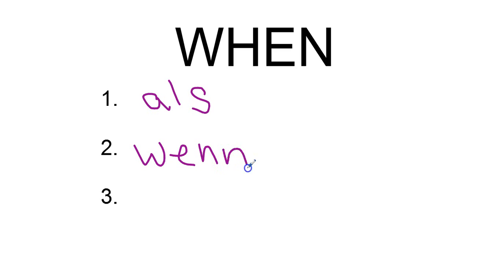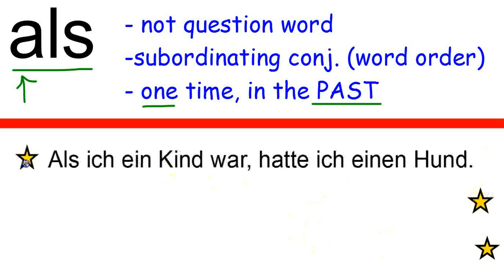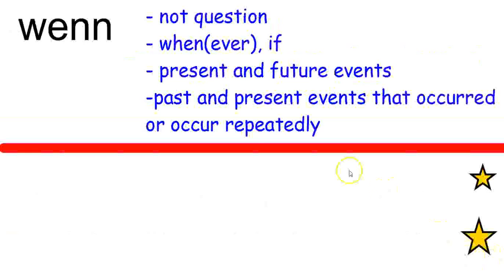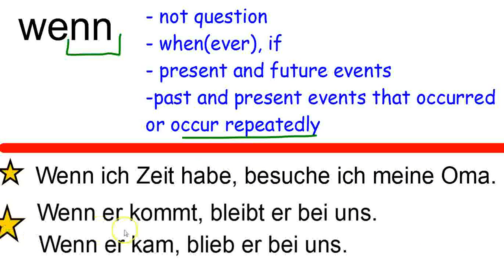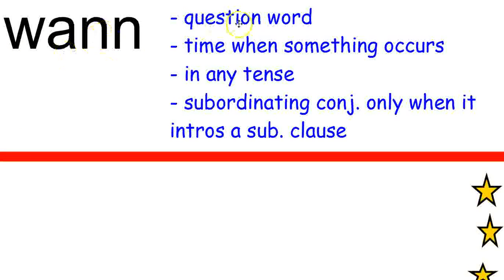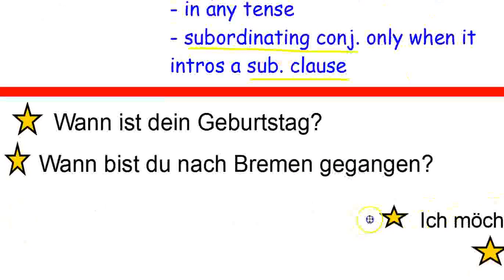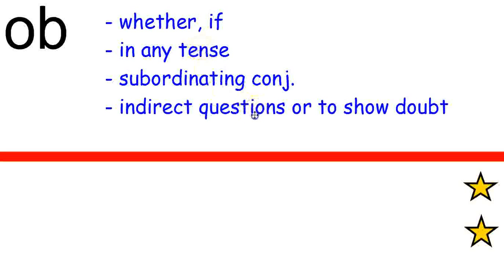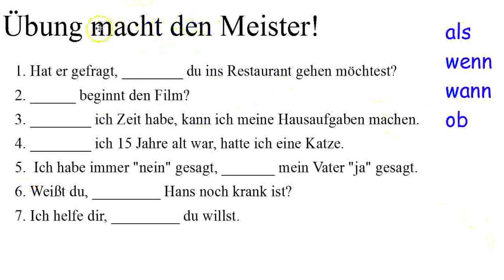German Grammar: als, wenn, wann, ob